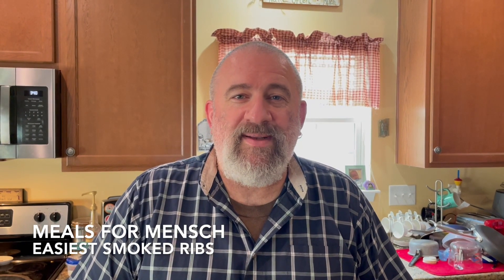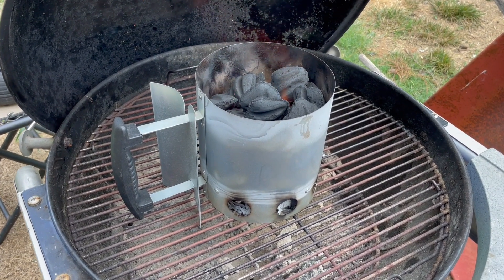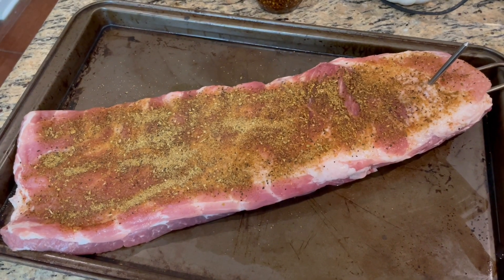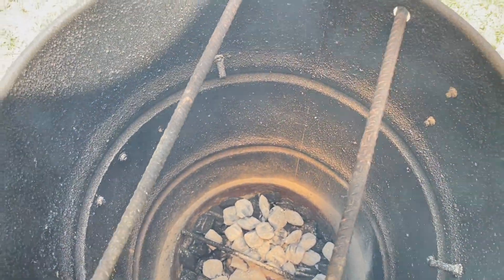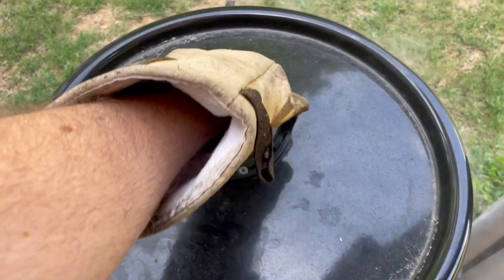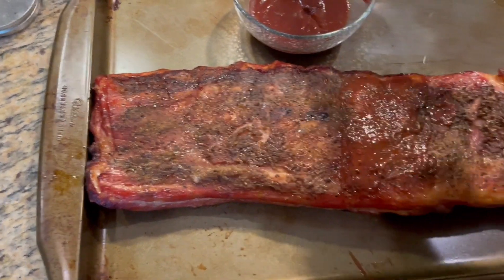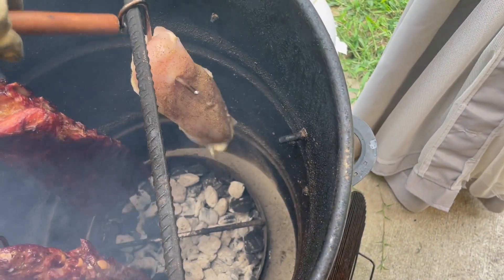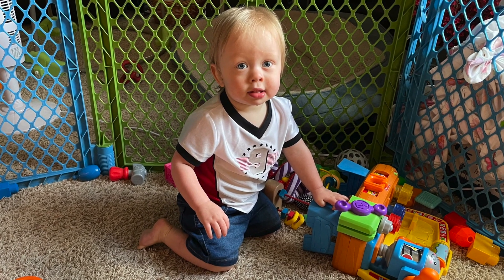Meals for Mensch—Easiest Smoked Ribs